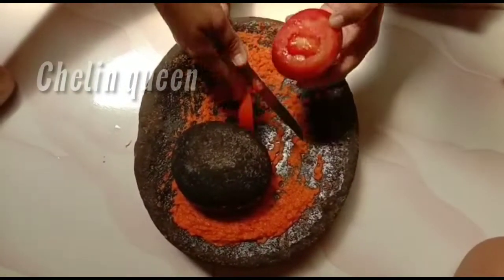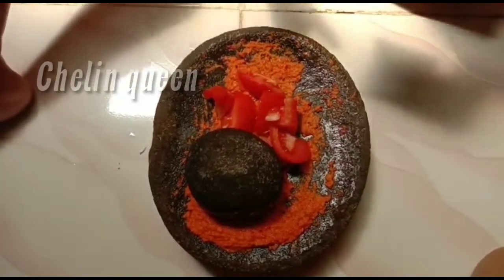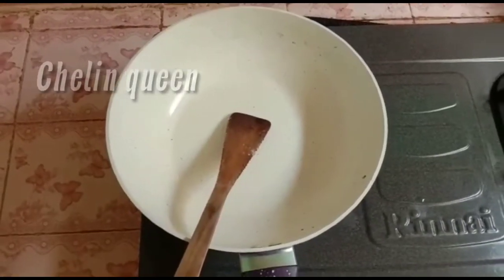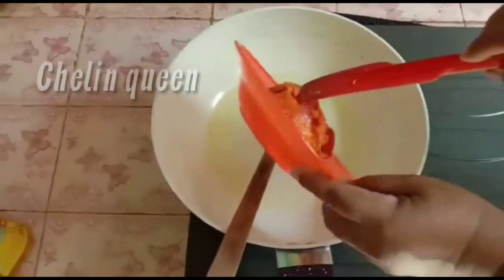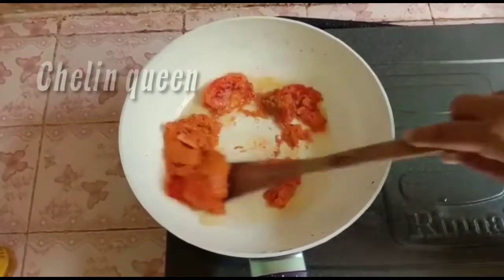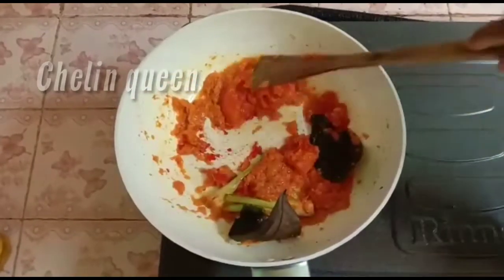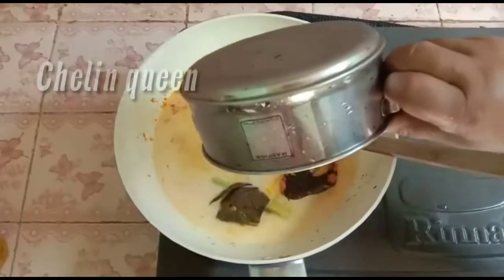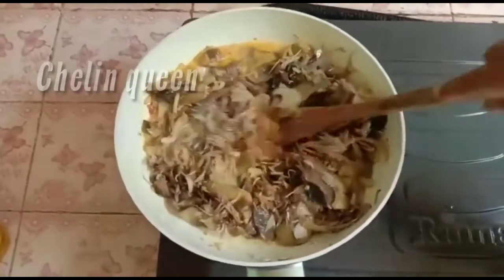Resep Jantung Pisang Masak Santan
Bahan bahan
Jantung pisang